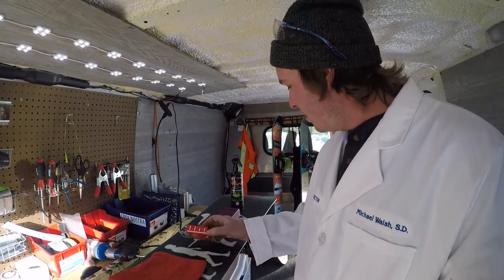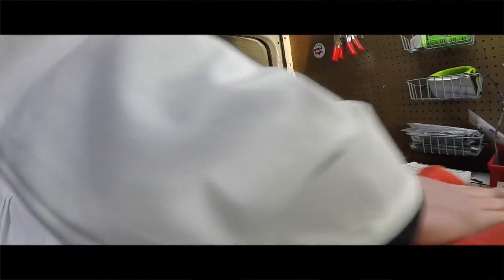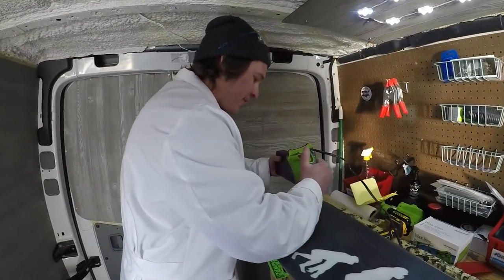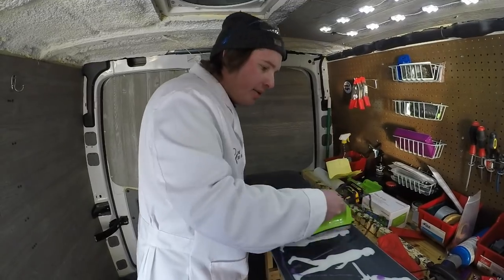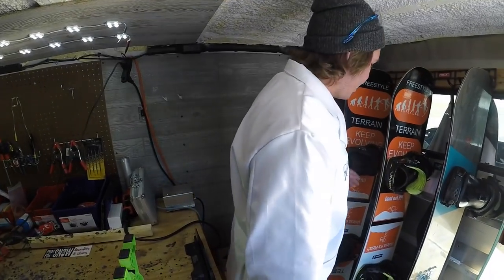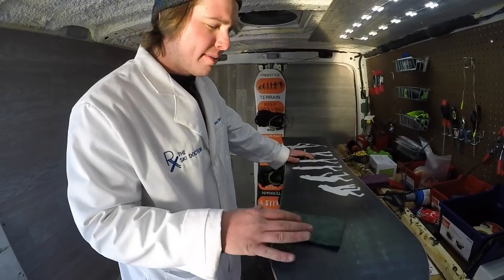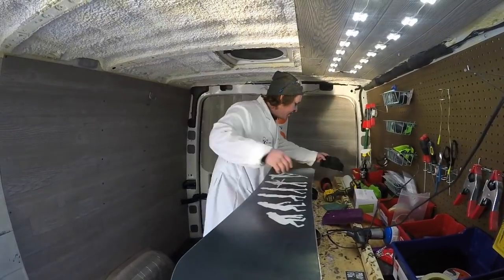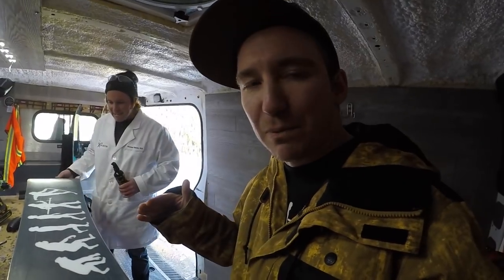How To Wax Your Snowboard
If you need any ski wax or tools go to PurlWax.com Used Code: BUCK20 to save 20% of your whole order!

The Ski Doctor!

Wax Iron
Base Cleaner
Edge Sharpener

Song By: Epidemic Sounds

Mail Time:
Johnathan Buckhouse,
Dillon, Colorado 80435

Buy BeeBad Here!
4 pack
12 pack
24 pack
The mother load

Powder Snowboard
Binding Bag
Board Lock
Snowboard Boots
Screw Driver

Camera Gear,
GoPro 7
GoPro Karma Grip/ Gimbal

Social media!

Team Huckhouse Instagrams:

Jason: @Jasonnowacyk
Team Huckhouse @Teamhuckhouse